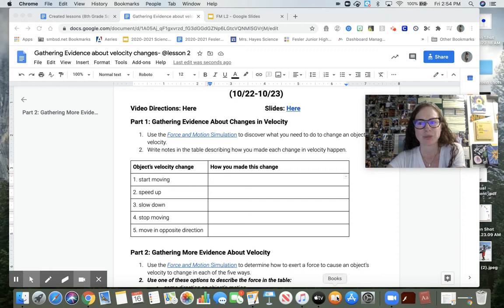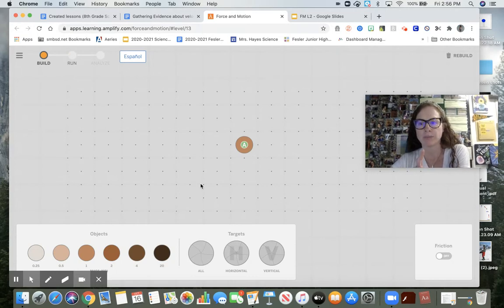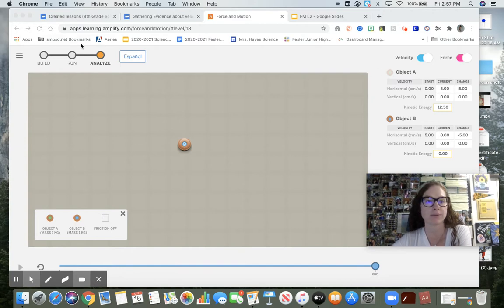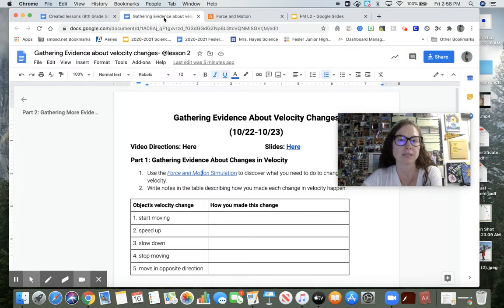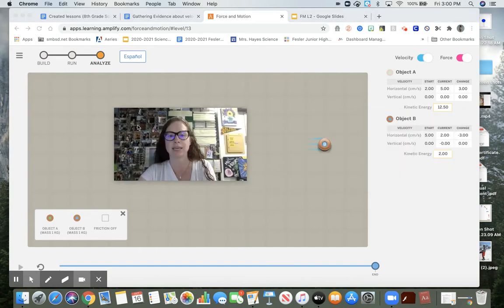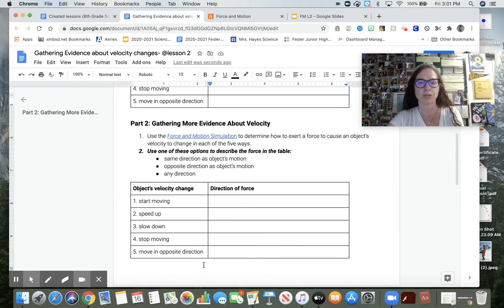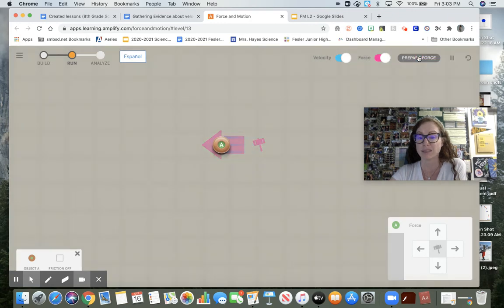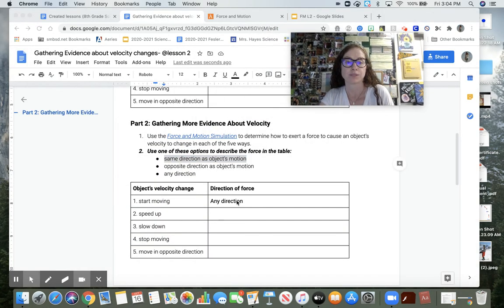Gathering Evidence About Velocity